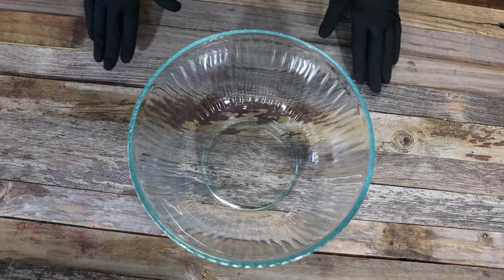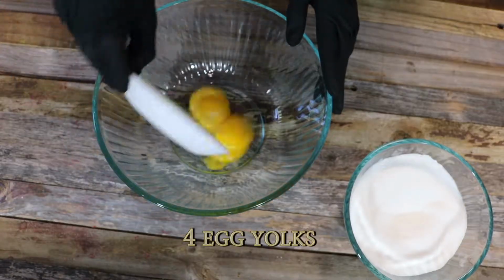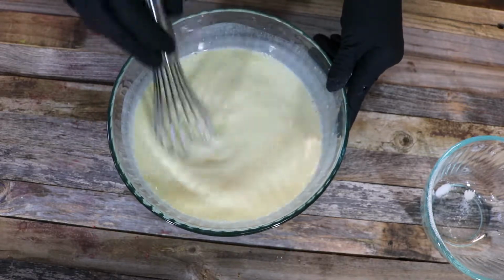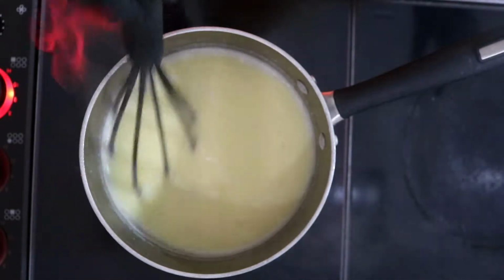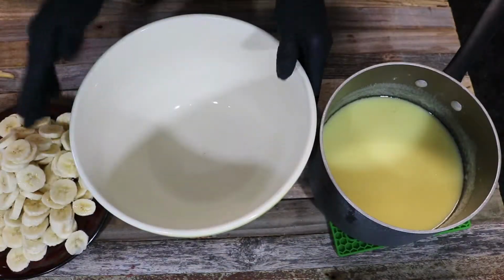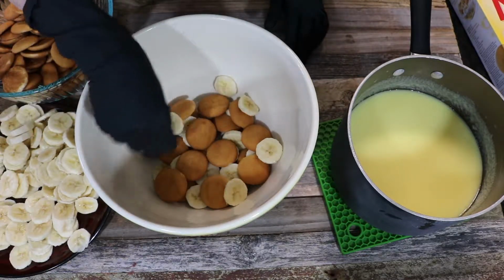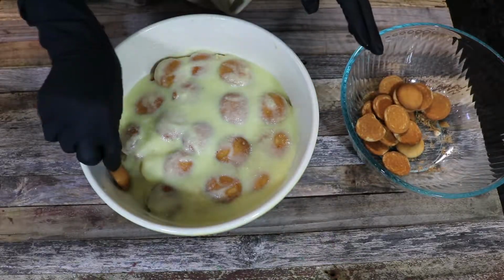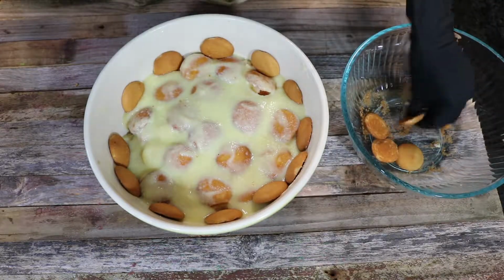Granny's Banana Pudding Recipe / BB Bakes Sugar Art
How to make an old-fashioned banana pudding.